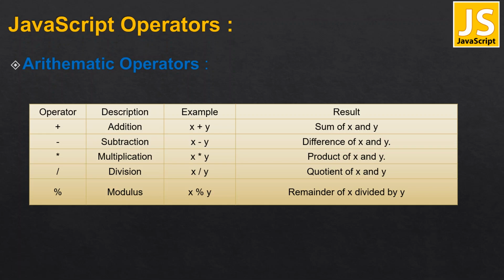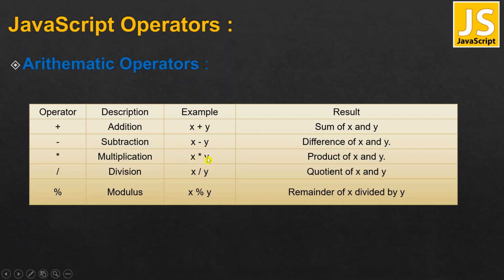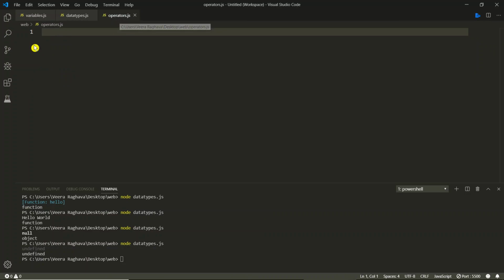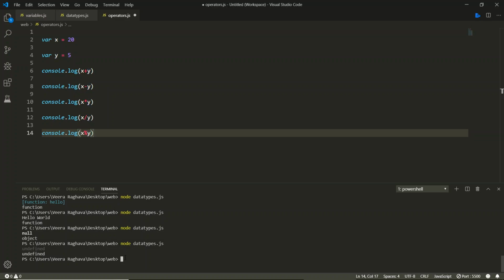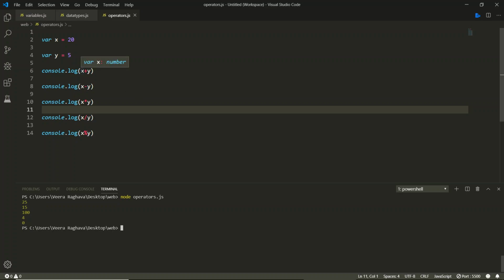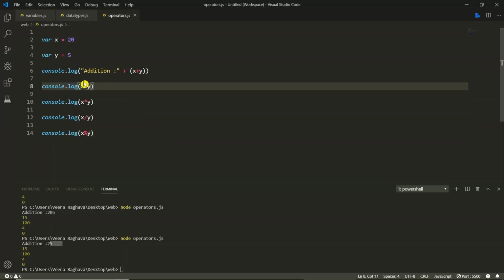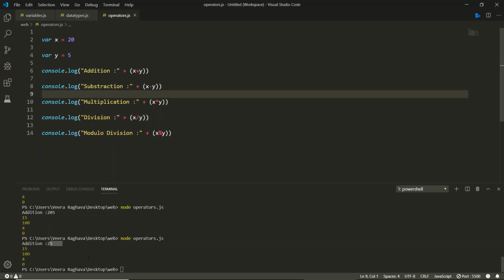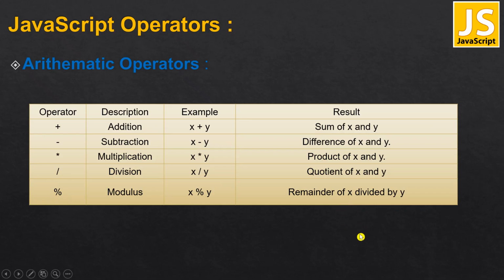07 JavaScript Arithematic Operators